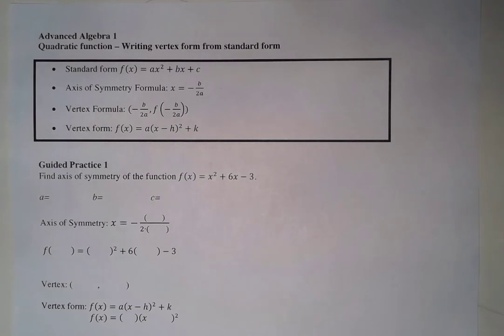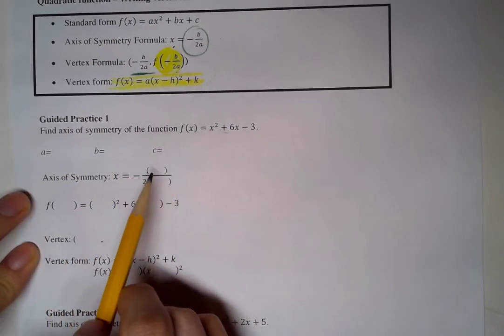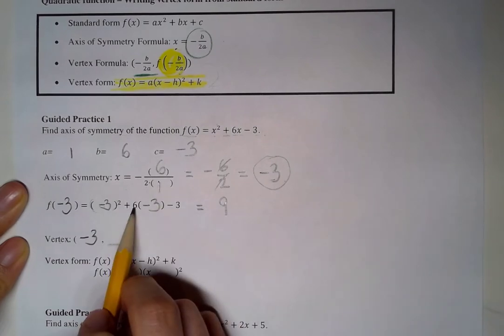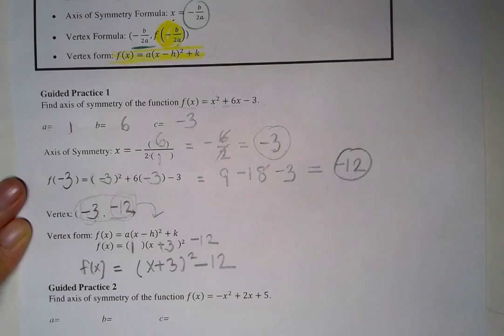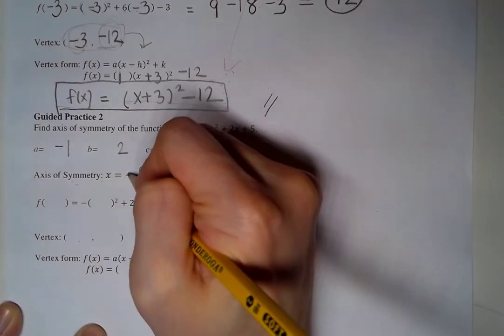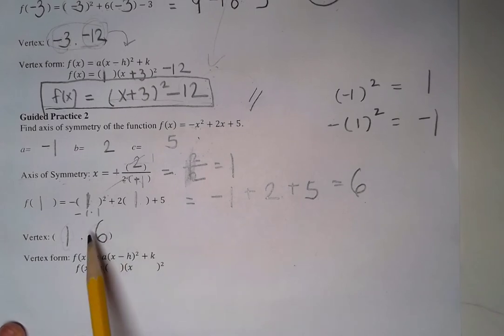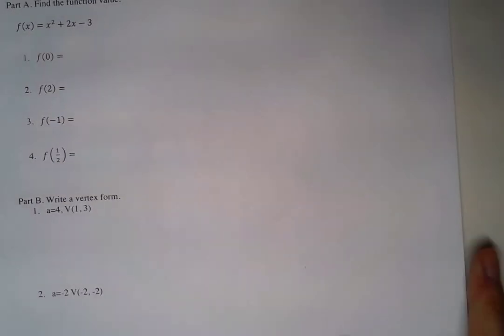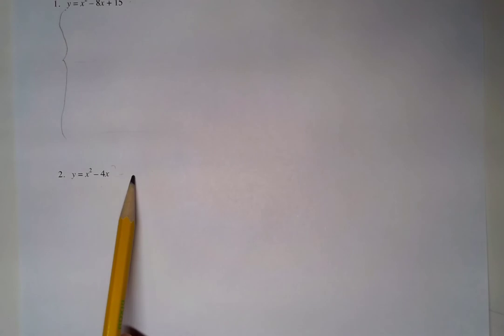4:7 1 5